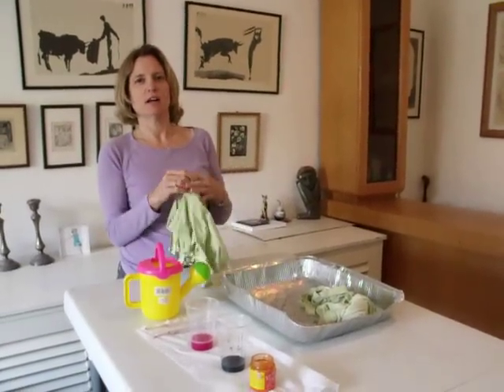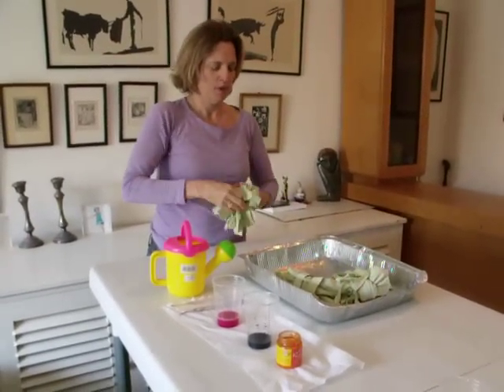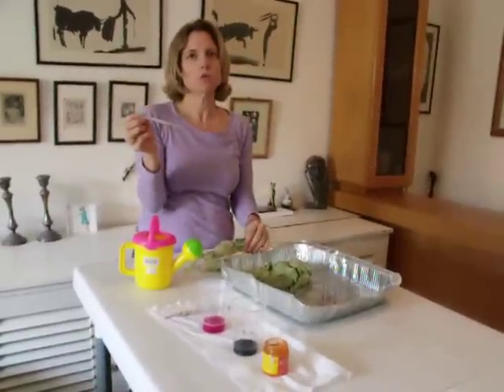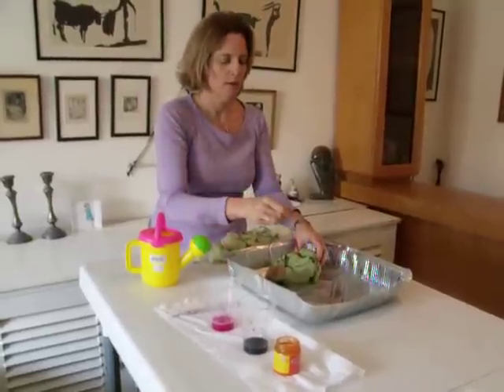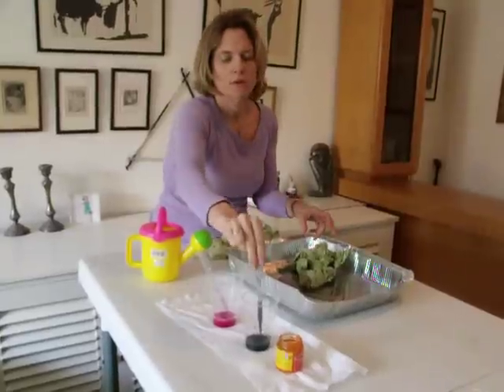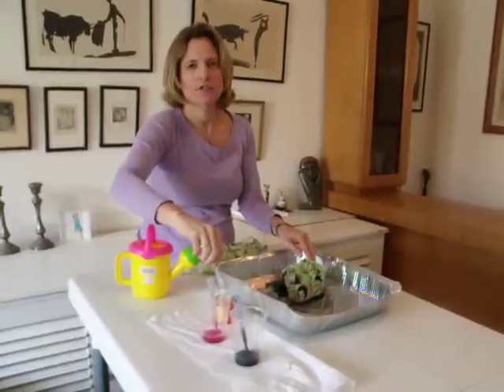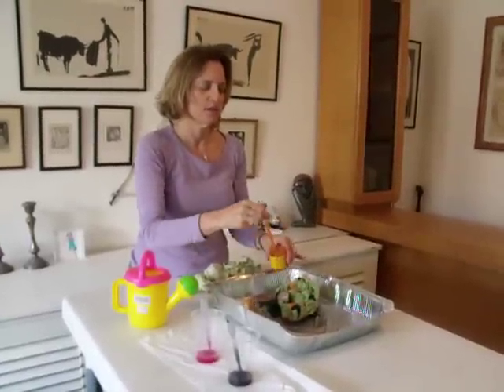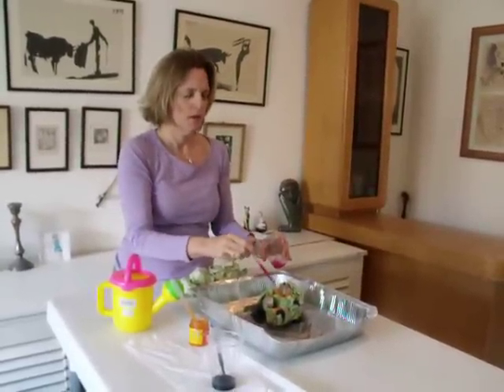Recycle adult T-shirt into girls fringe skirt and poncho Demo 4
Simple and easy to make with only one seam to sew and plenty of fringe cutting. Fun to make and tie-dye with children.